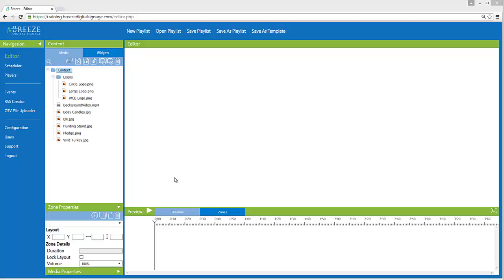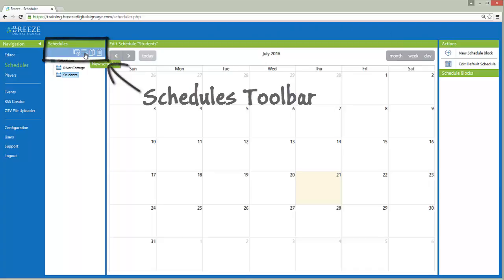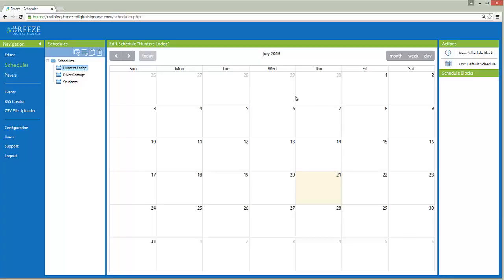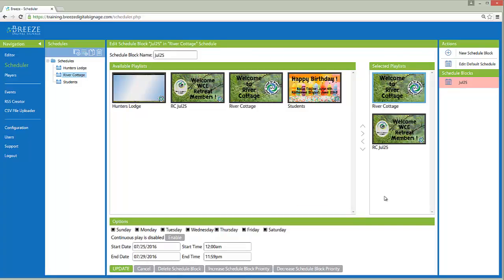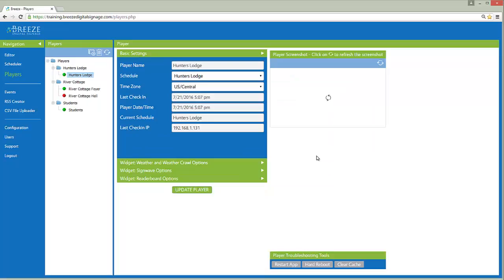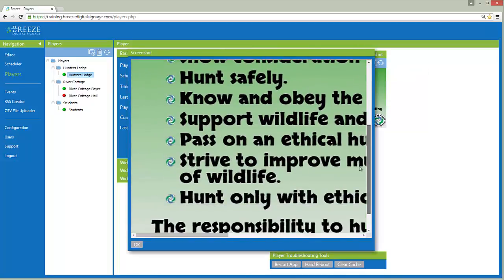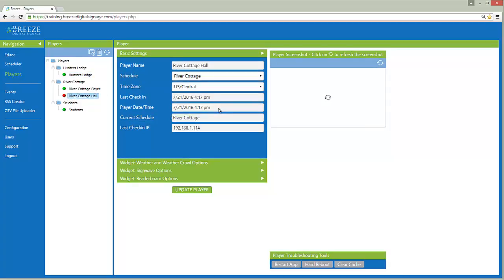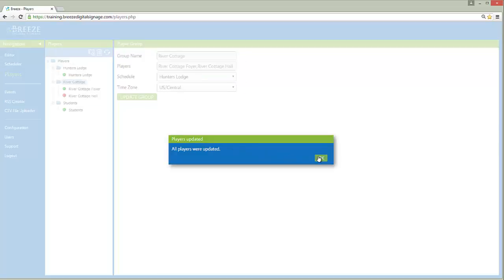Getting Started with Breeze 2 Part 2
Part 1 teaches how to assemble a playlist on Breeze Digital Signage. Part 2 tutorial provides instructions on how to schedule playlists to one or multiple players.